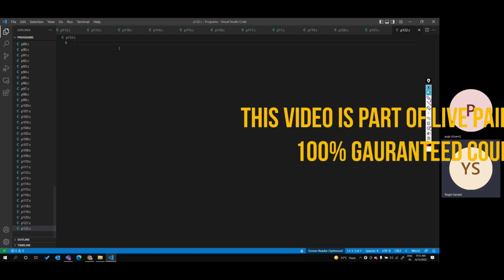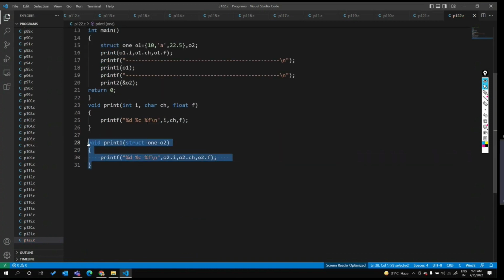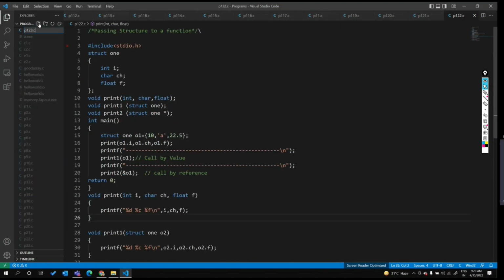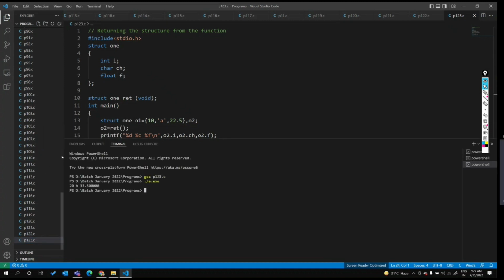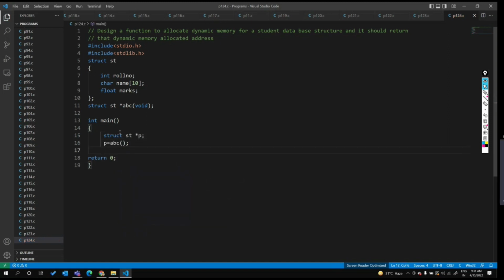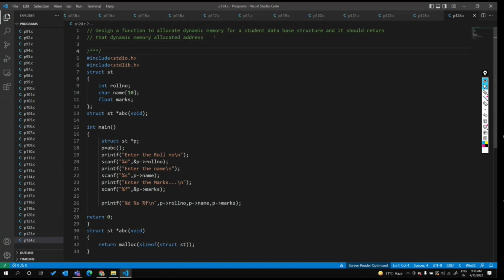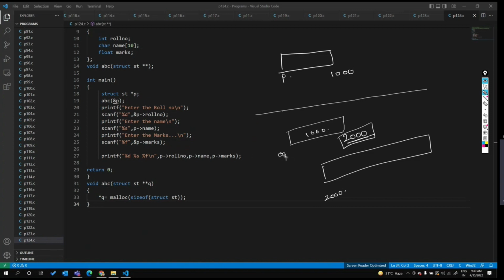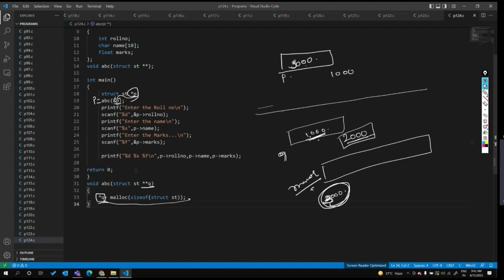Day 50 - Structure in C part 3 | LIVE Zero to Hero in C language (FREE)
Structure in C language exercise.